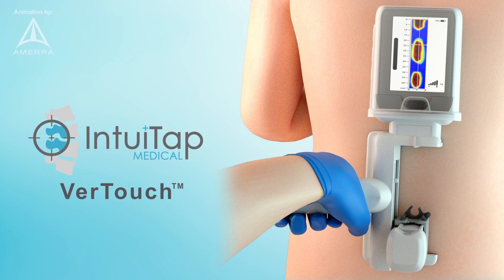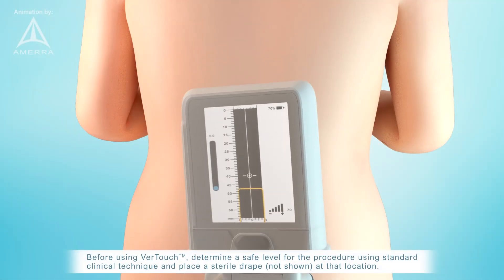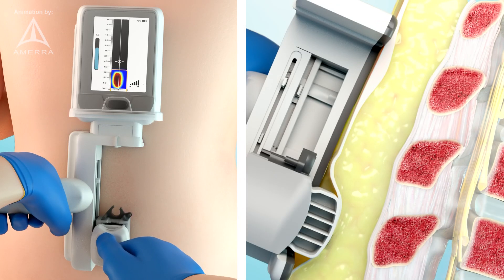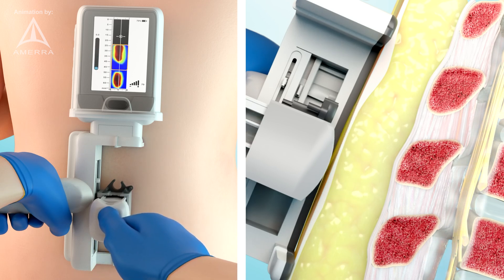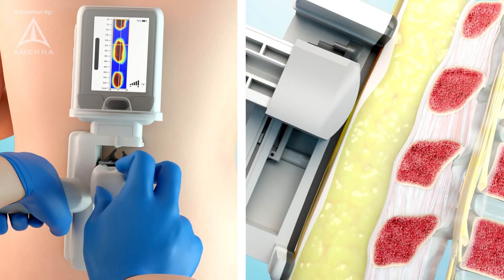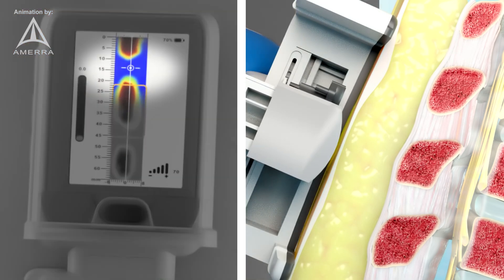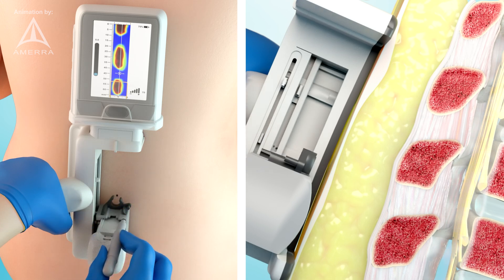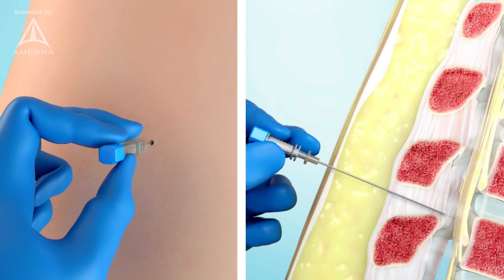VerTouch spinal fracture imaging technology by IntuiTap - 3D animation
This 3D animation demonstrates IntuiTap's VerTouch device for spinal fracture imaging to show the ease of use and value proposition to healthcare providers and their patients. A spinal fracture is a dislocation or fracture of the vertebrae (backbone) and can occur anywhere along the spine. Most spinal fractures are caused from injury or trauma from car accidents, falls, sports or some sort of high velocity impact.

The VerTouch employs novel imaging technology to allow for vertebral detection analogous to palpation. Anatomy is displayed in real-time for accurate, efficient, and consistent identification of an insertion site. The intuitiveness of the VerTouch interface allows for minimal training to improve these procedures and keep them at the bedside. The device and included marker can then be used to mark the site for procedure completion. VerTouch can be safely used in the sterile field.

IntuiTap eliminates the guesswork from spinal punctures, making them more accurate and consistent.